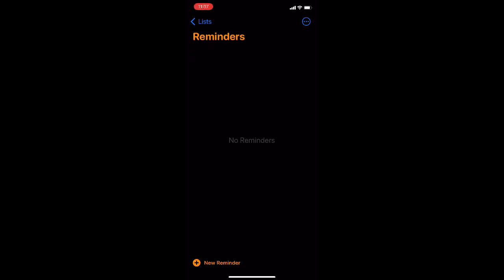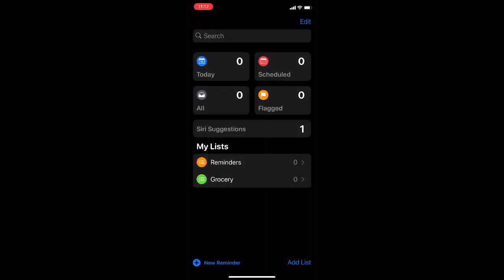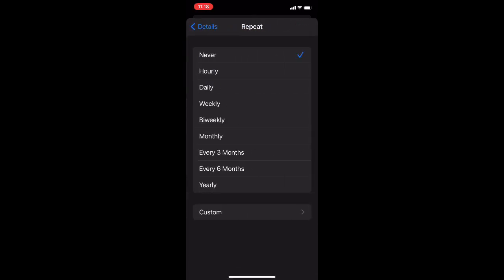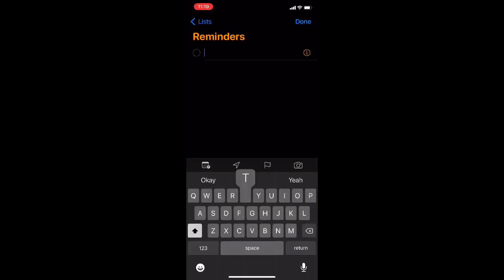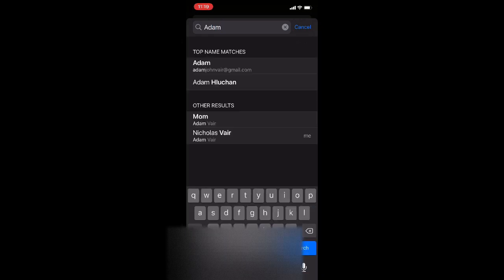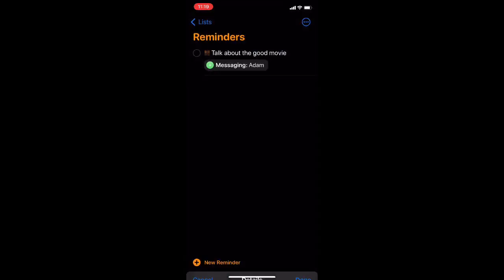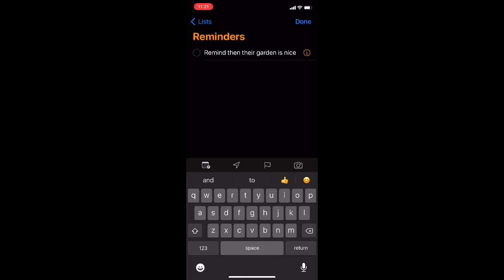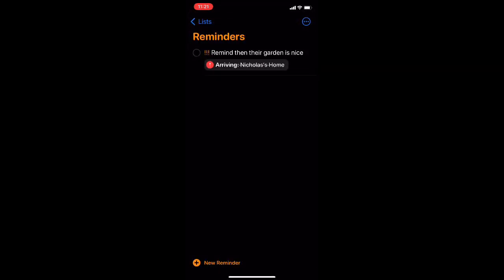Reminders Can Be More Useful Than You Think! (Location, while Messaging)